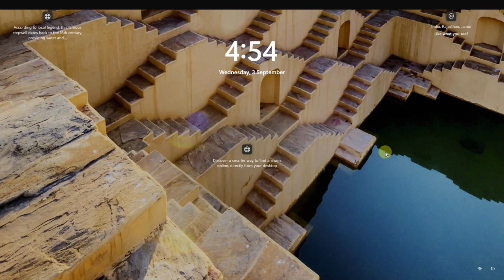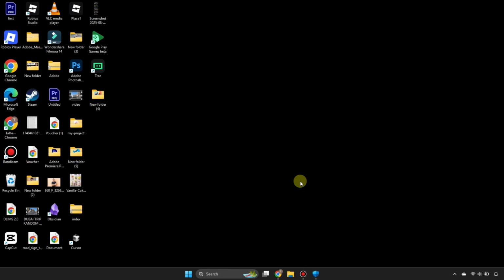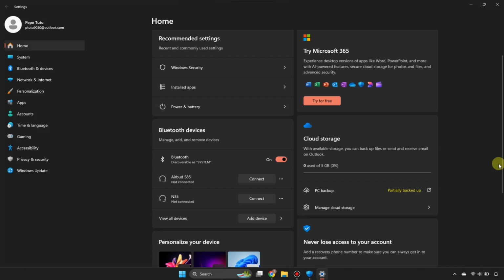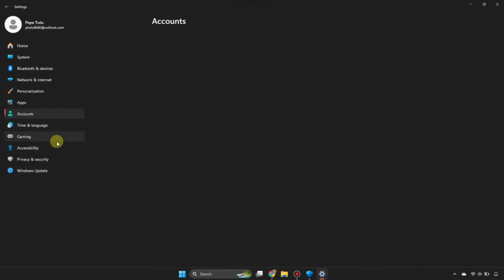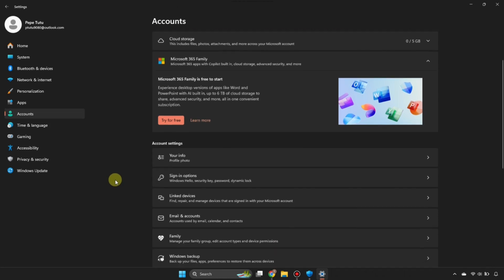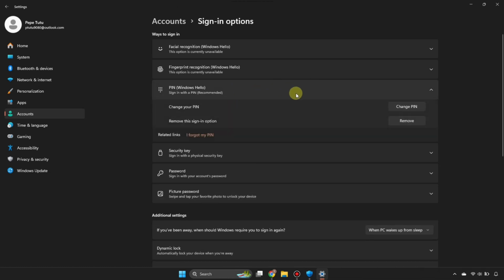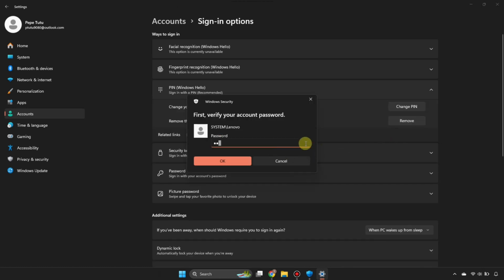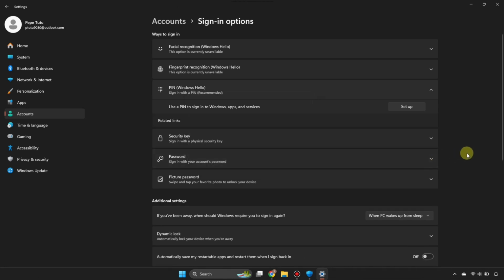How To Remove Password From Windows 11 | Easy Step-By-Step Guide (Fast & Easy!)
How To Remove Password From Windows 11 | Easy Step-By-Step Guide

Want to log in to your Windows 11 PC without entering a password every time? In this step-by-step tutorial, I’ll show you exactly how to remove the password from Windows 11 so you can disable the login screen and access your computer instantly. Whether you’re using a PC or laptop, this guide will help you quickly turn off the Windows 11 password requirement.

We’ll also cover disable password login so you can set up your system the way you want. This method is simple, safe, and works perfectly in 2025.

Watch till the end to learn how to:

✅ Remove password in Windows 11
✅ Disable PIN login on Windows 11
✅ Turn off login password requirement step by step
✅ Access your computer without entering a password